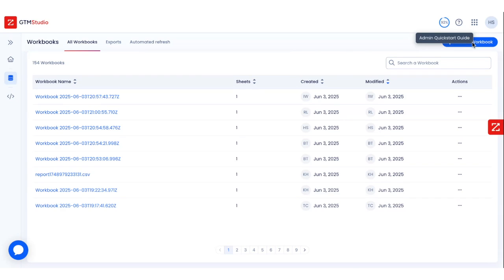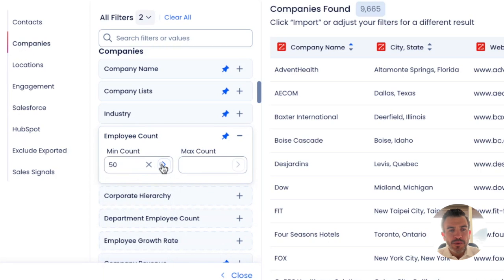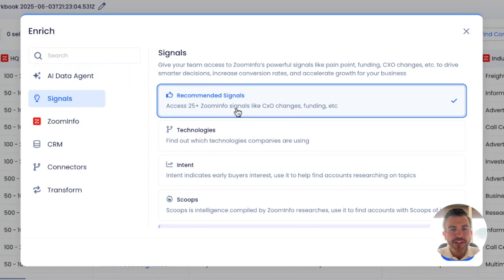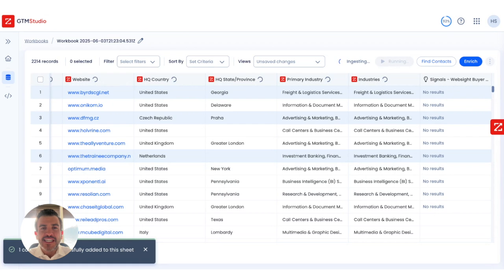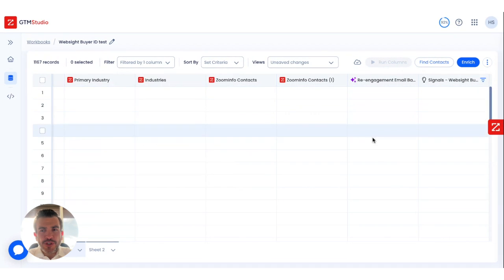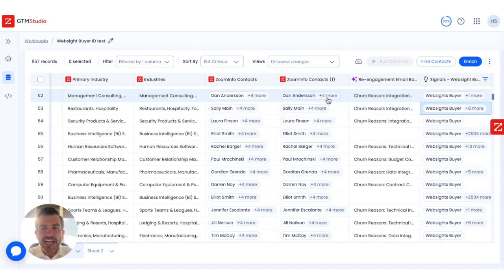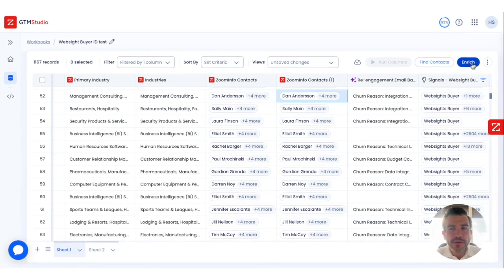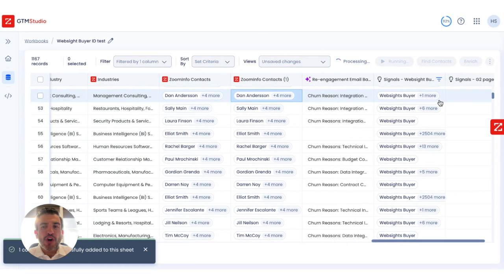How to Turn Closed-Lost Opportunities into Wins with Website Buyer ID | ZoomInfo GTM Studio Demo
In this episode of In Your Corner, ZoomInfo CEO Henry Schuck reveals a powerful strategy to re-engage closed-lost opportunities using Website Buyer ID and Go-to-Market Studio.

Discover how to:
- Leverage ZoomInfo’s identity graph to identify real people visiting your website
- Enrich CRM data with first- and third-party signals
- Build and filter closed-lost opportunity lists
- Uncover hidden buyer intent
- Create actionable outreach campaigns with your SDRs and AEs

If you're not using Website Buyer ID, you're missing out on sales-ready insights hiding in plain sight.

0:00 - Intro: Website Buyer ID + Go-to-Market Studio
0:12 - What Is Website Buyer ID?
0:24 - Creating a Workbook with Salesforce Data
0:43 - Targeting Closed-Lost Accounts with 50–1000 Employees
1:22 - Syncing CRM and ZoomInfo Data
1:35 - Enriching with Buyer Signals
1:43 - Choosing Website Buyer ID Signal
2:01 - Ingesting and Running the Buyer ID Enrichment
2:24 - Filtering Accounts with Identified Website Visitors
2:56 - Viewing Specific Buyers on Each Account
3:15 - Adding Buyer Committees from ZoomInfo
3:38 - Targeting Decision-Makers from Closed-Lost Accounts
3:49 - Creating a Play for SDRs and AEs
4:08 - Exporting Lists to Salesforce or Outreach
4:19 - Adding G2 Page Visits to the Campaign
4:48 - Creating a Highly Targeted Audience Segment
5:18 - Final Thoughts: Unlocking Creativity in GTM Studio
5:22 - Contact ZoomInfo for a Deep Dive